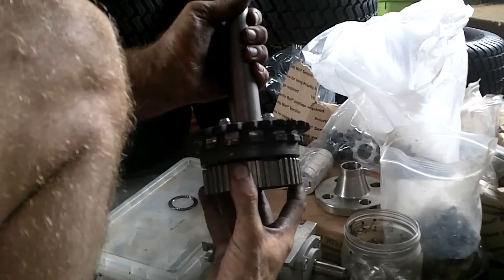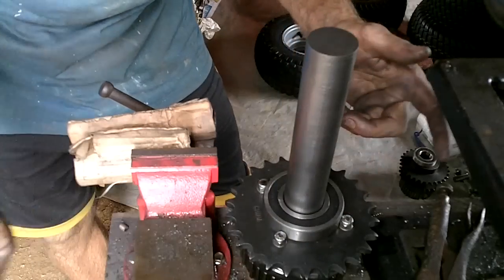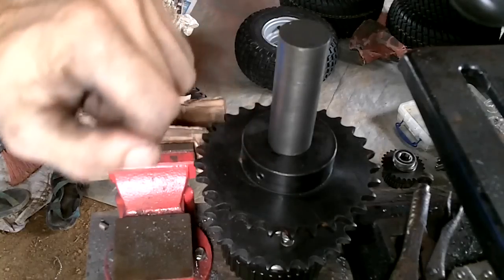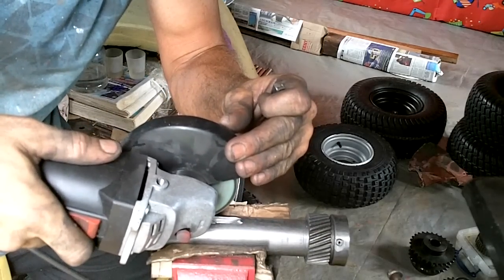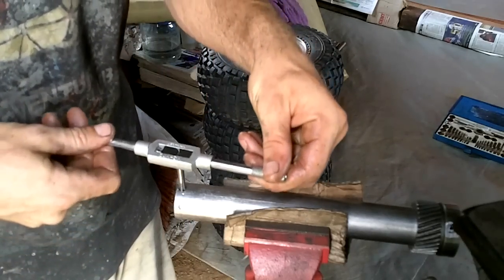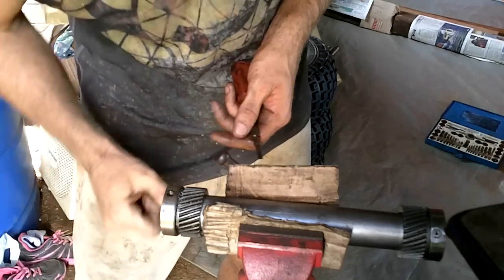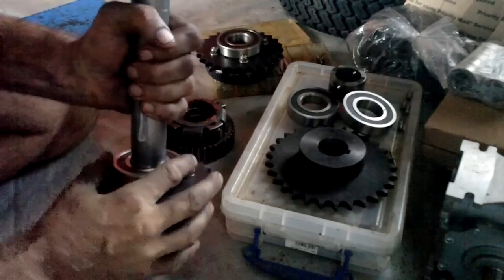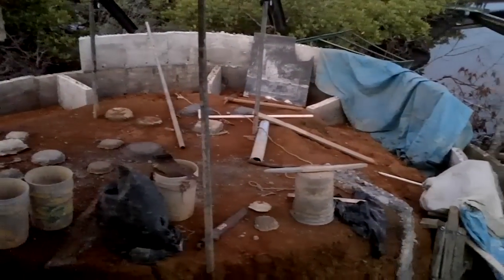Solar Dozer 08 What's Going on Here???